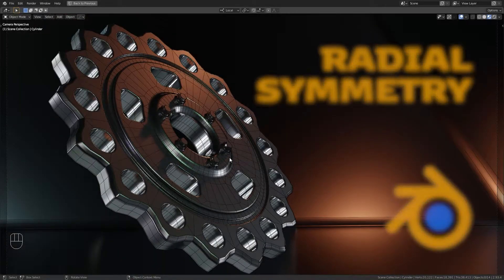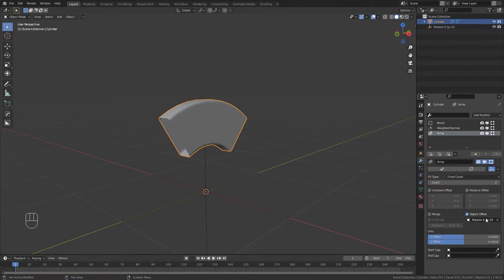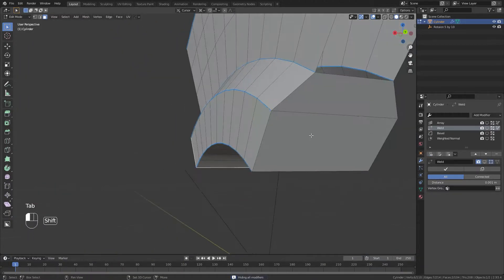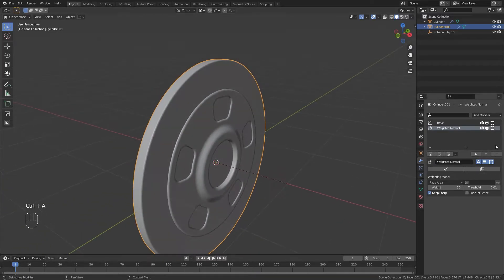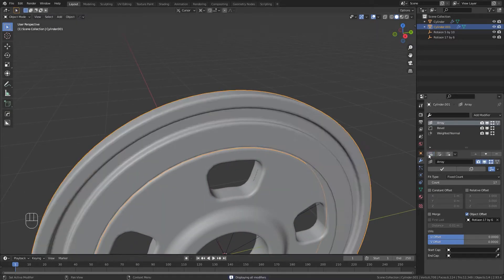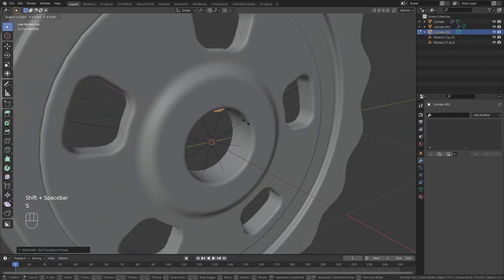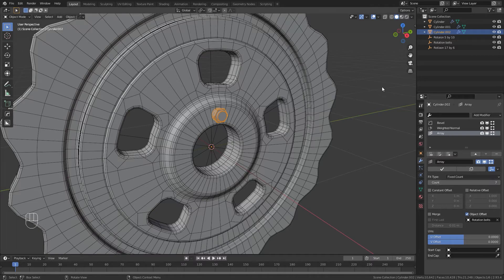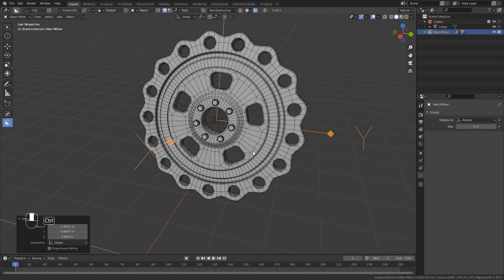How to do radial symmetry in Blender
Radial symmetry is easy if you figure out a system, this video will teach you an easy way to do radial symmetry in Blender.